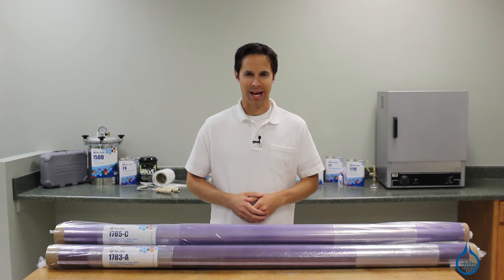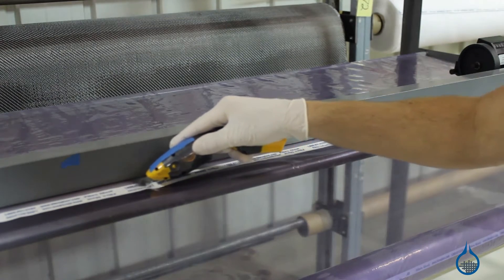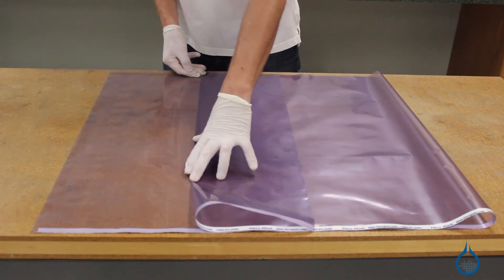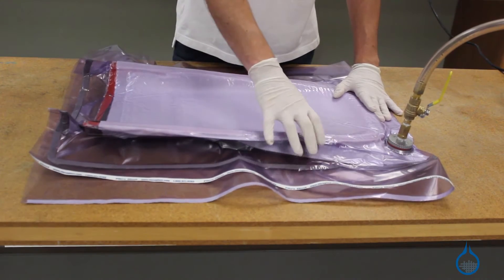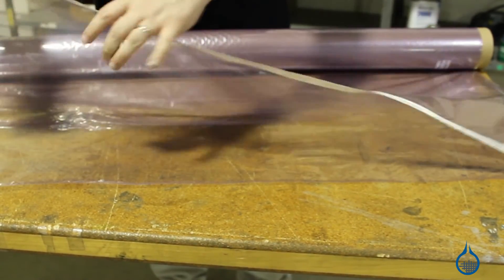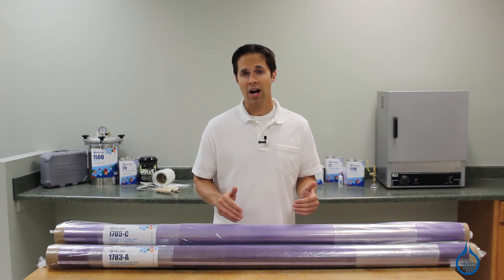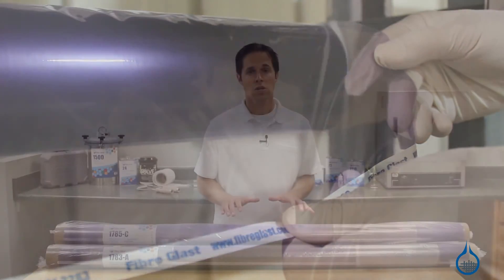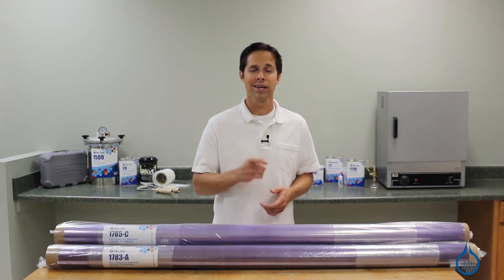Nylon Vacuum Bagging Film, Below 300°F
Soft and Pliable, Won't Dry Out

When stored and used properly, this Nylon Vacuum Bagging Film is extremely conformable to the contours of your part, which decreases the likelihood of troublesome wrinkles and pinholes in your bagging system. It is suitable for use with temperatures below 300°F, and can be used in a variety of styles:

If you're bagging to a tooling surface, like a mold with an outside flange, consider using the flat 59"-wide sheet.
The 60"-wide tube format is well suited for sliding parts inside, also known as envelope bagging.
Slice open the tube format for use as a 120"-wide sheet.

This Nylon Bagging Film can be used with epoxy, polyester, or vinyl ester resin. For applications requiring higher temperature usage, consider the High Temperature Nylon Bagging Film, #1786.

This film is 0.002" thick.